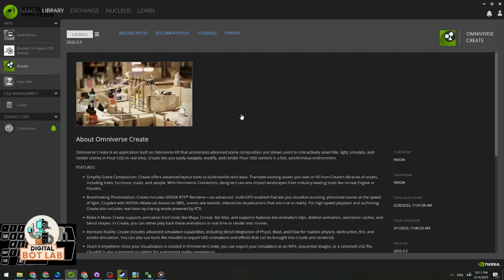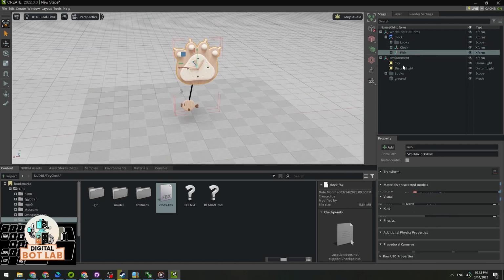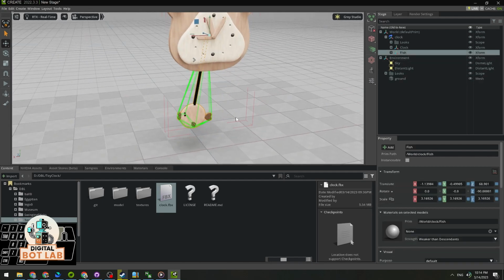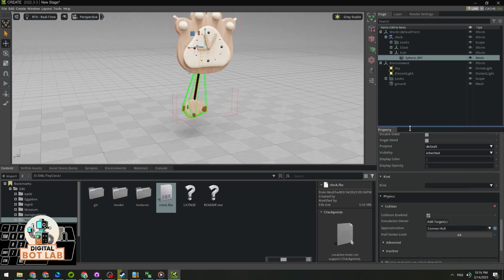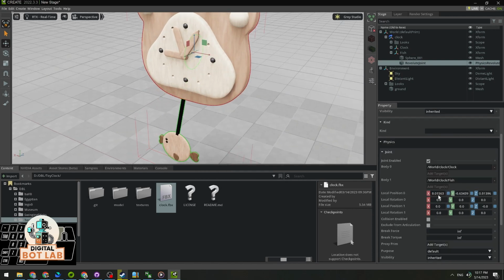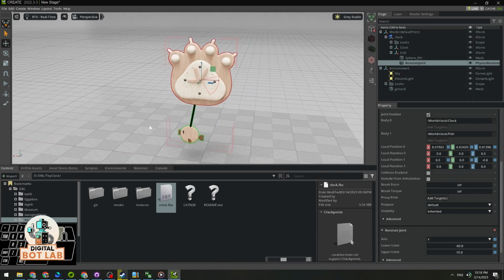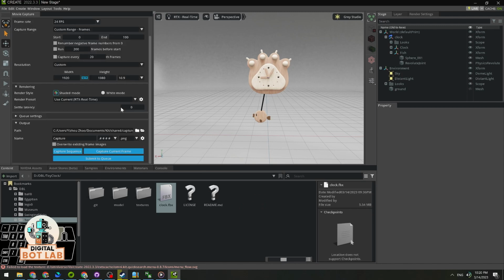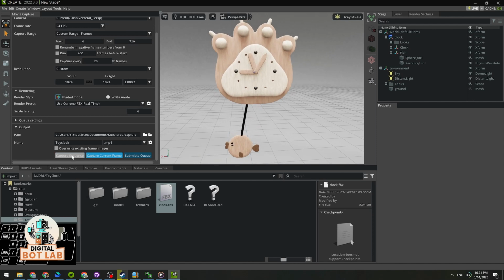Omniverse Tutorial: Make a Pendulum Clock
We are DigitalBotLab:
Creators of Omniverse Tools, Captivating Simulations and Robot AI training